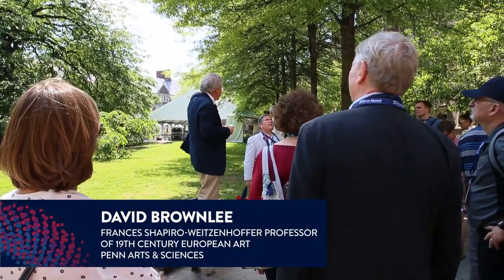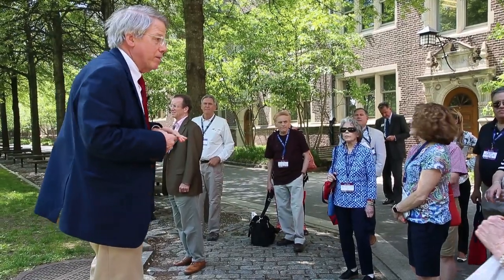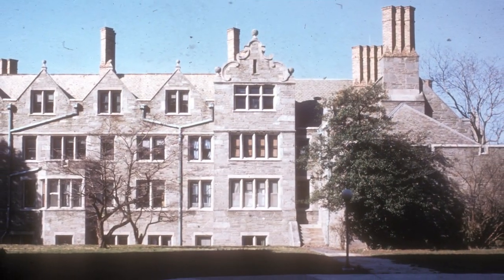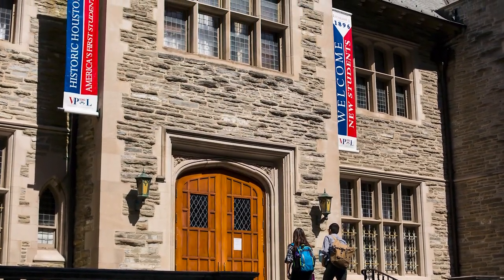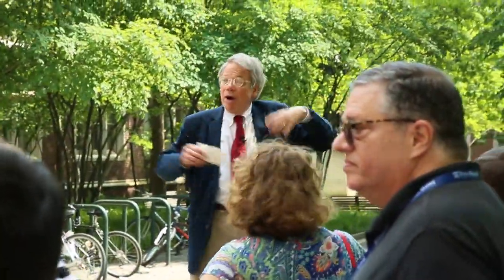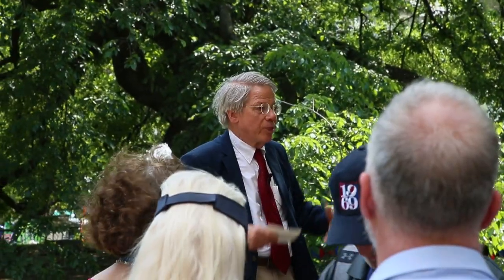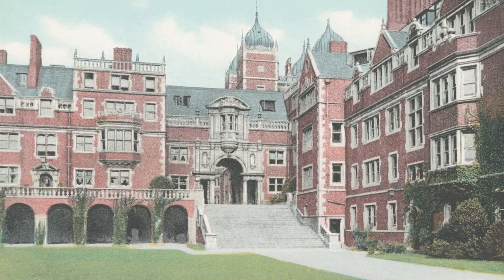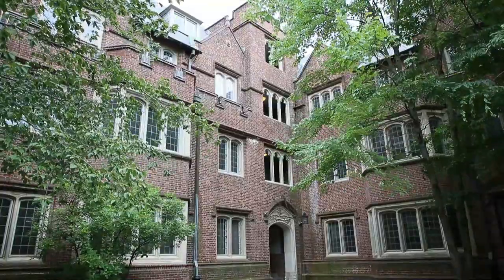Architectural Masterpieces at Penn: The Quadrangle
Beginning in the 1890's, the University worked with the architectural firm of Cope and Stewardson to create on-campus housing for Penn students. Continued into the 1920s and then delayed by the Depression and World War II, the "Quad" was finally completed in the 1950's.